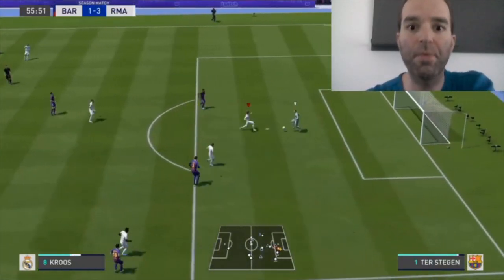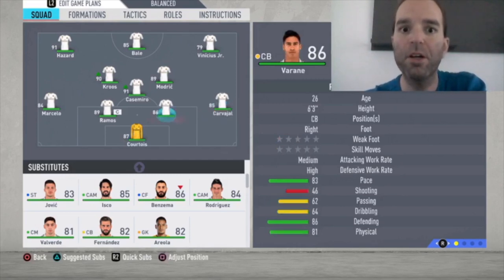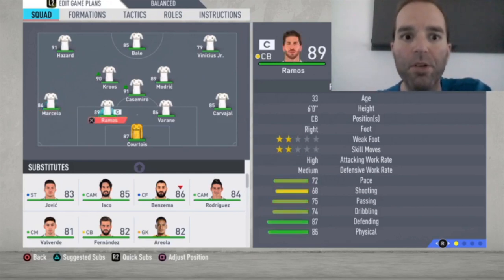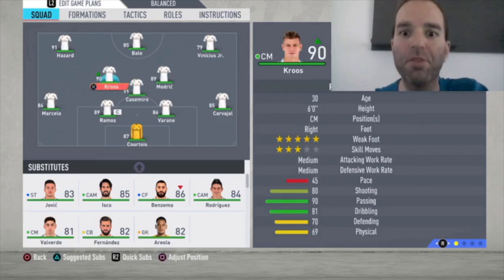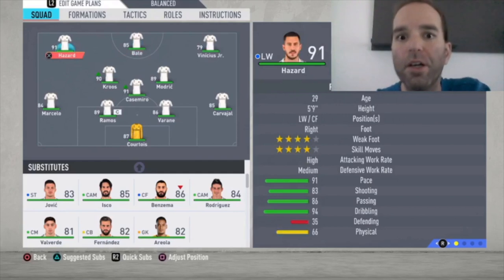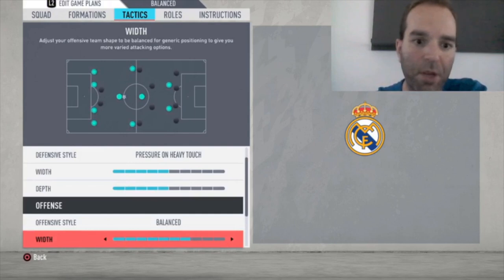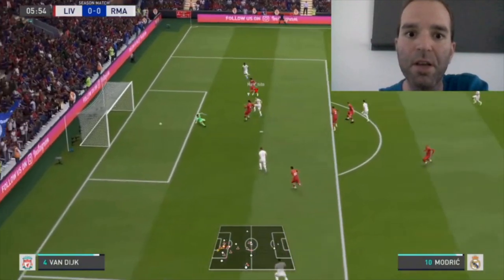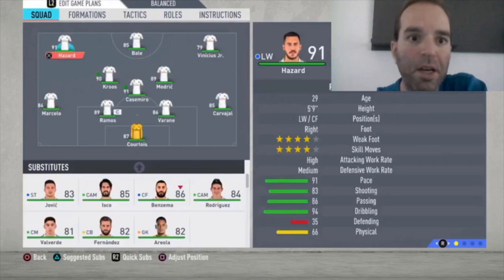*UPDATE 3.0* FIFA 20 BEST REAL MADRID FORMATION, TACTICS AND INSTRUCTIONS!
Please enjoy the video and hopefully its helps you the become a better FIFA player. In this video i show you the best way to play with REAL MADRIDin my oppinion. I show you the best formation, line-up, tactics and instructions. Feel free to let me know what you think about it in the comments.